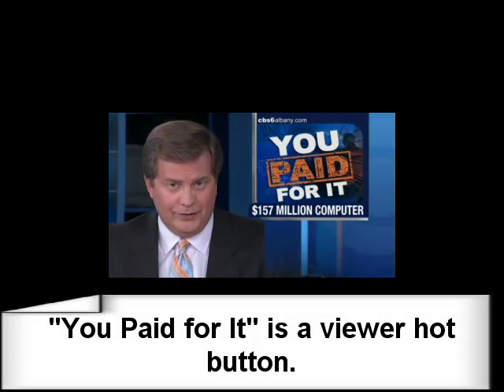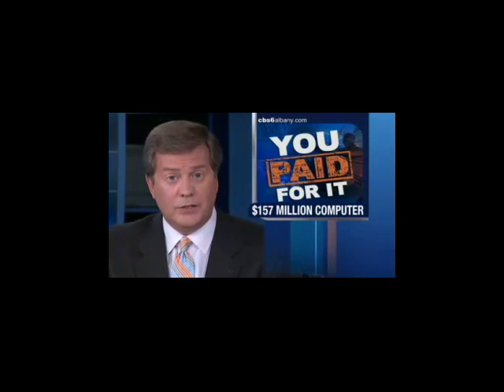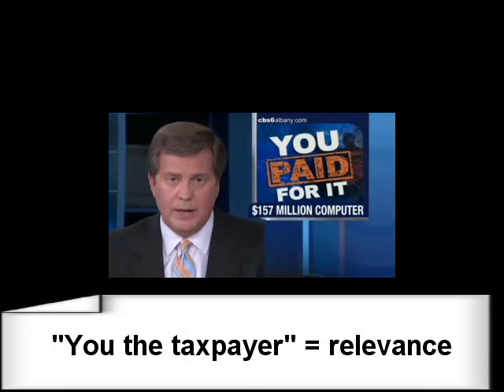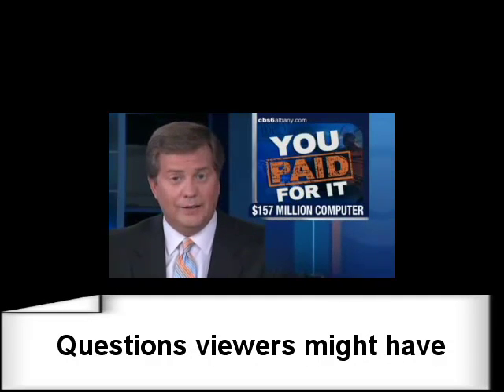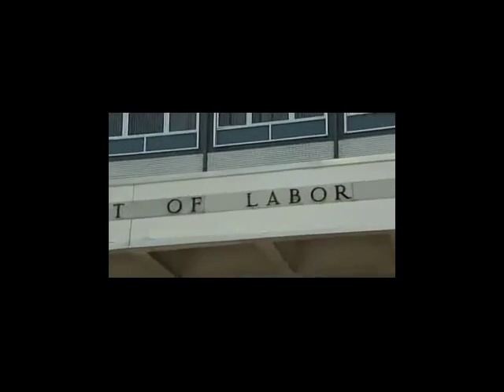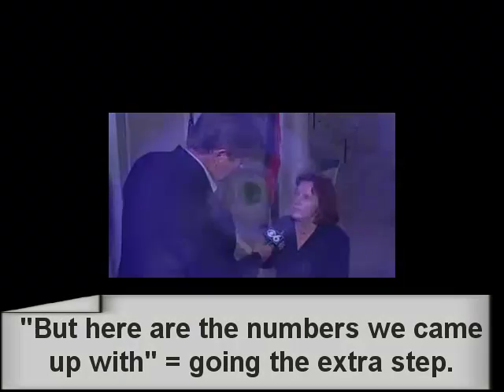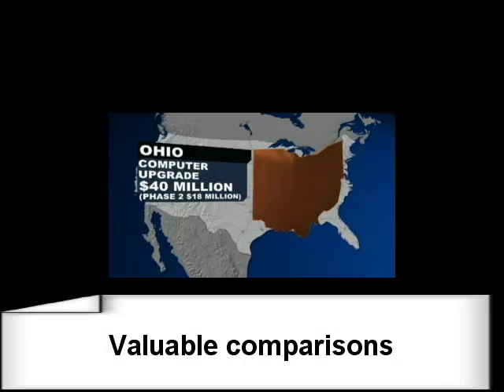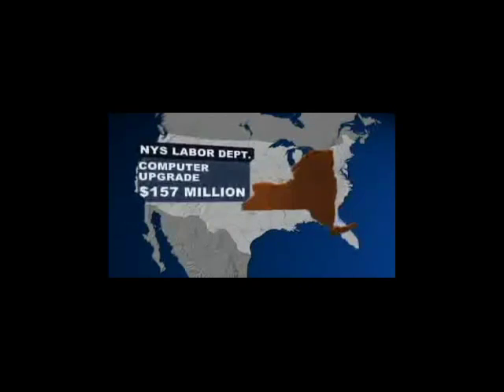"So Where Did My Tax Money Go?"